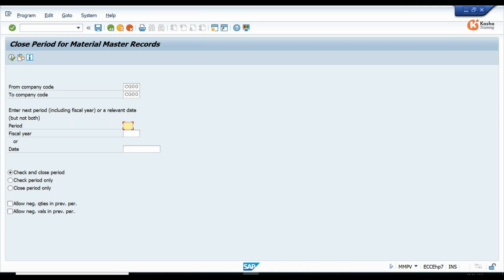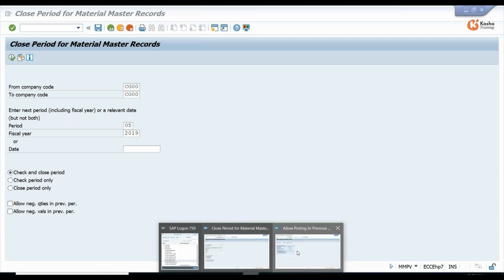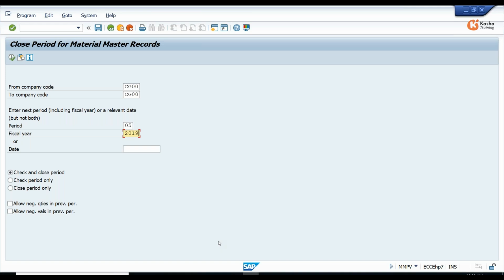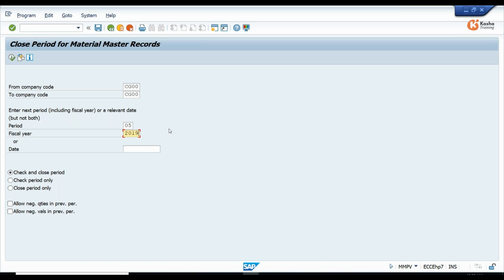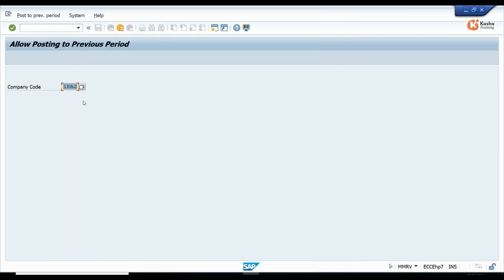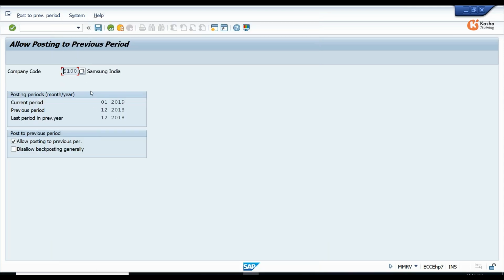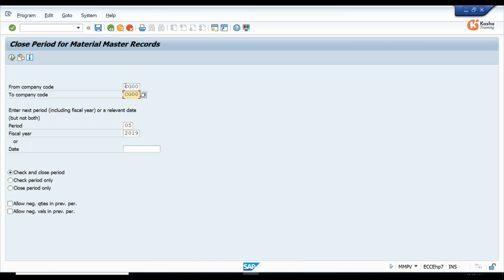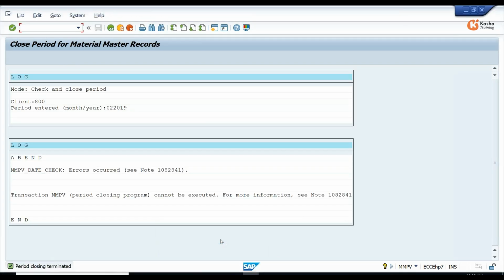Essential SAP MM Training: Learn to Close Posting Periods Quickly!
Video Description:

🔒 Struggling with SAP MM to close posting periods? Unlock your potential NOW! 🚀
📚 Welcome to your ultimate guide on SAP MM Training for Closing Posting Periods! Whether you're a beginner or an experienced pro this video is tailored to help you master the complexities of handling posting periods in SAP MM.
👉 In SAP, managing the posting periods is crucial for accurate financial reporting and inventory management. This video will dive deep into the nuances of:
• 📅 Understanding Posting Periods: What are they, and why are they critical?
• 🛠️ Configuring the Posting Period: Step-by-step setup guide.
• 🚫 Troubleshooting Common Errors: Solutions for usual pitfalls.

🌟 What You Will Learn:

• How to define and manage posting periods in SAP MM.
• Navigating through SAP’s MM module with ease.
• Practical tips to enhance your workflow and efficiency.
• Avoiding common mistakes that can lead to period closure errors.
👍 Each section of this comprehensive tutorial is packed with detailed explanations, practical examples, and insider tips to not just learn but excel. We will guide you through the configuration settings, and share best practices and troubleshooting tips to ensure smooth closing of posting periods.

Why it's a Must-Watch:

1. Avoid Financial Discrepancies: Proper closing of posting periods prevents discrepancies in reports.
2. Ensure Compliance: Be compliant with financial and audit requirements.
3. Boost Your SAP Skills: Enhance your resume and value within your organisation.

🛑 Don’t let the confusion of closing posting periods hold you back. This video will equip you with the necessary skills to handle this crucial aspect of SAP MM effortlessly. Equip yourself with knowledge straight from the experts!

⏩ Before You Leave:

• 👍 Like this video if you find it helpful. Your likes help us to know the helpful resources!
• ➡️ Share this tutorial with colleagues or friends who might benefit from this deep dive into SAP MM.

Got questions? Or need further clarification on specific steps? We’re here to help you succeed!
Remember, mastering SAP MM is just a video away. Press play and step into a world of efficient and error-free post period management in SAP 🌐.

🔥🔥 In this video, you will learn (SAP MM Close Posting Period) as a part of SAP MM Training.

00:00 Introduction
00:24 MMPV - Close Period for Material Master Records